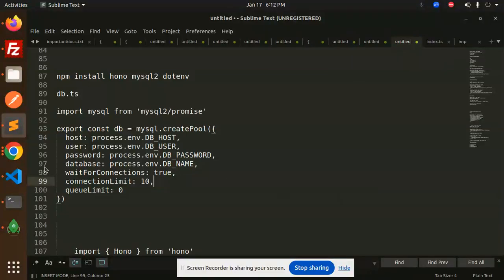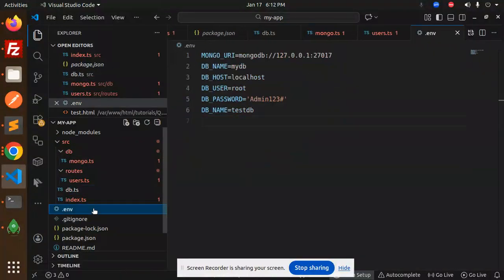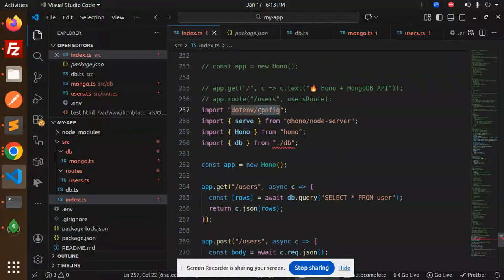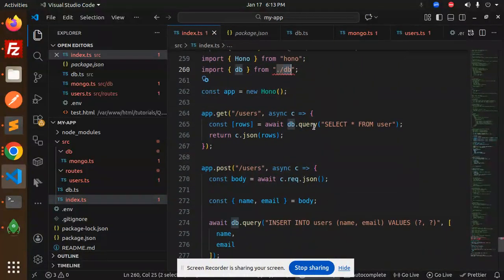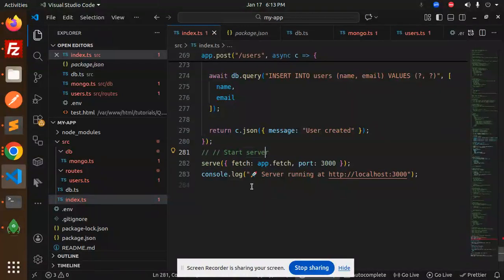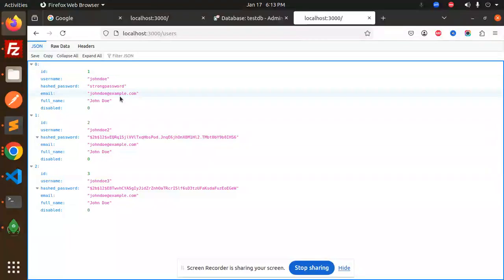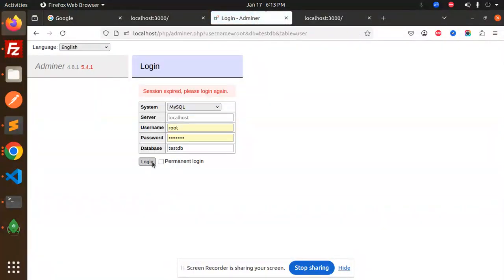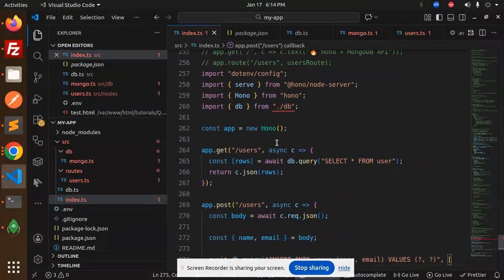Connect Hono.js with MySQL 🐬 | Build a Fast Node.js API 🚀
Learn how to connect Hono.js with MySQL and build a high-performance Node.js REST API 🚀
Hono.js is a modern, lightweight, and super-fast web framework, perfect for creating scalable backends with SQL databases like MySQL 🐬.

📌 In this tutorial, you’ll learn:

⚡ Why Hono.js is faster than traditional frameworks

🐬 How to connect MySQL with Node.js using Hono.js

🔐 Using environment variables securely

🧩 MySQL connection pooling (best practices)

🔁 Creating REST APIs with Hono.js

🎯 Best for:

Node.js backend developers

Express.js users switching to Hono

REST APIs & microservices

Production-ready SQL backends

Hono.js with MySQL 🐬 | Fast Node.js REST API Tutorial

Connect MySQL with Hono.js 🚀 | Modern Node.js Backend

Hono.js MySQL Tutorial 🐬 | Build Scalable APIs

Build High-Performance APIs using Hono.js & MySQL ⚡

Node.js Backend with Hono.js & MySQL 🐬 | Step-by-Step

Hono.js + MySQL Integration 🚀 | Express Alternative

Create Modern REST APIs with Hono.js & MySQL 🐬

Why Hono.js is Fast ⚡ | MySQL Backend Setup

Hono.js Database Connection 🐬 | MySQL in Node.js

From Express to Hono.js 🚀 | MySQL Backend Guide

Fast Node.js API with Hono.js & MySQL 🐬

Hono.js SQL Backend 🐬 | MySQL API Tutorial

Nest